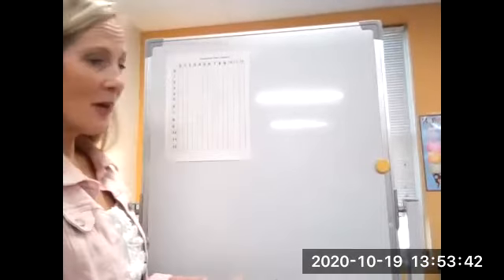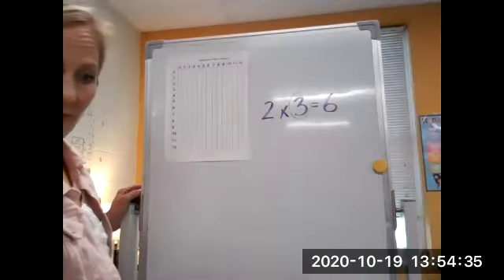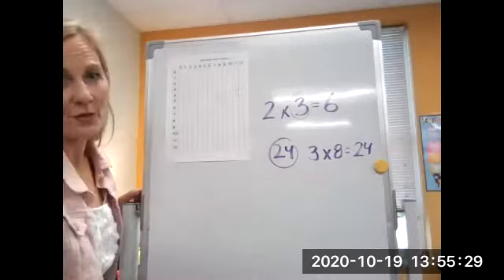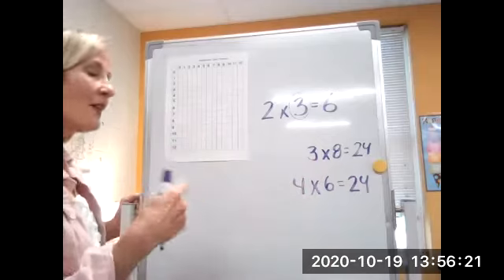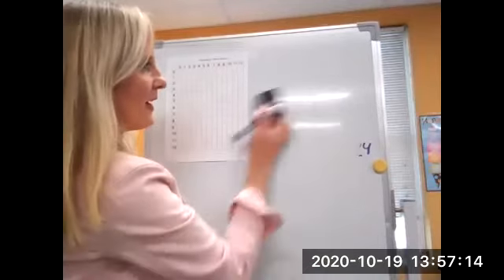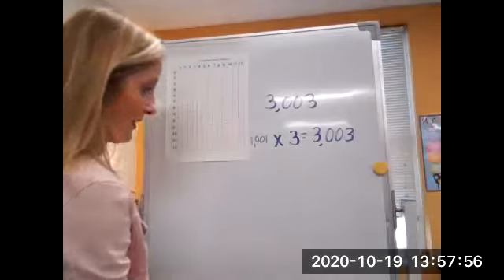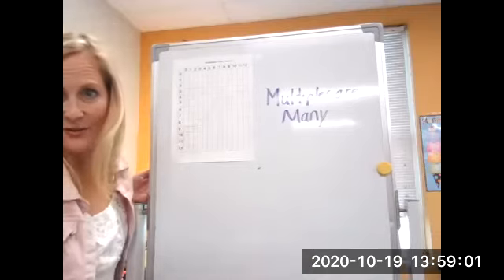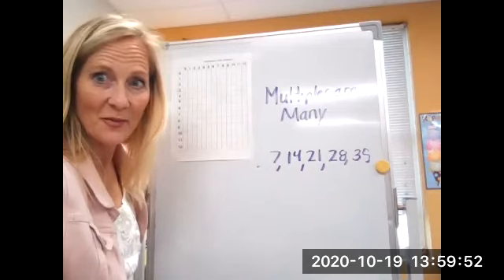4th Grade - What are Multiples? " Multiples are Many"